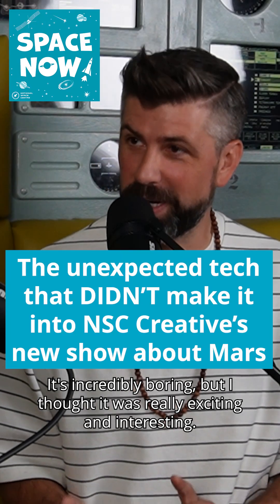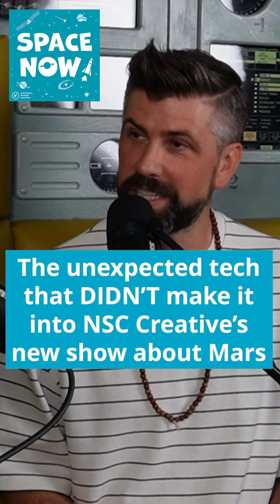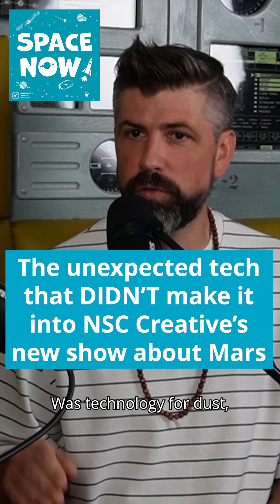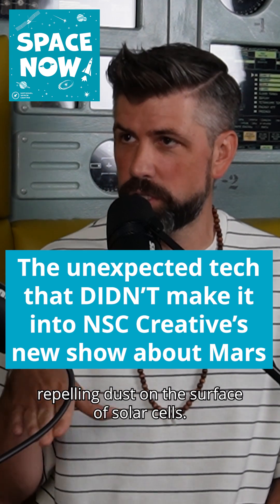The coolest most boring Mars tech? | Space NOW! Podcast